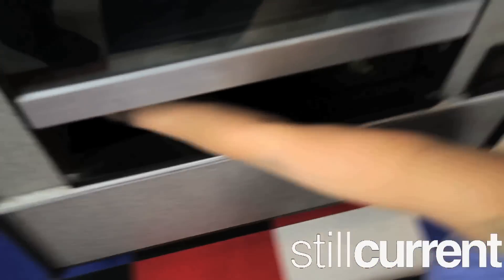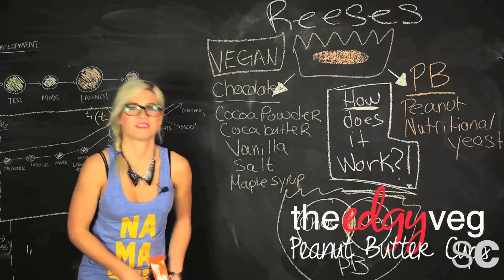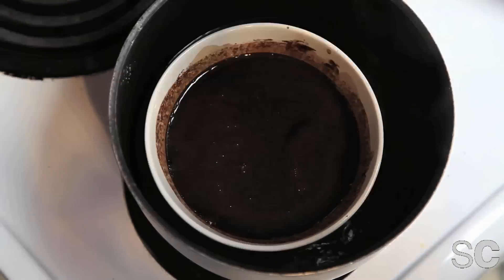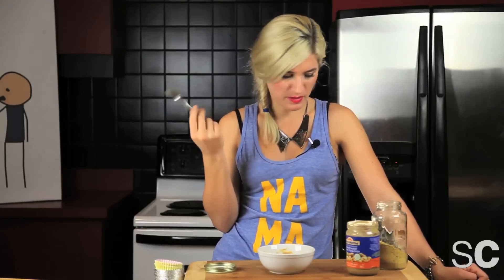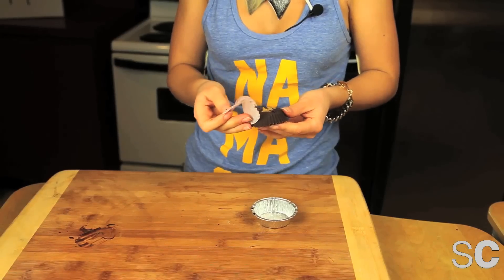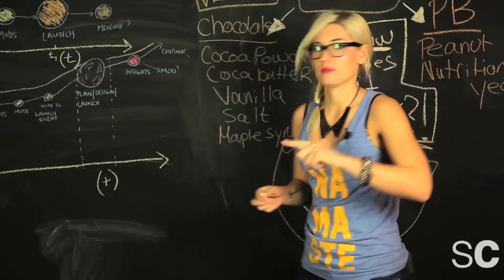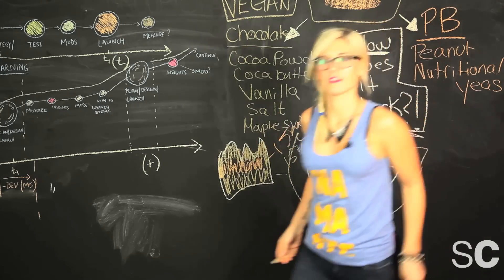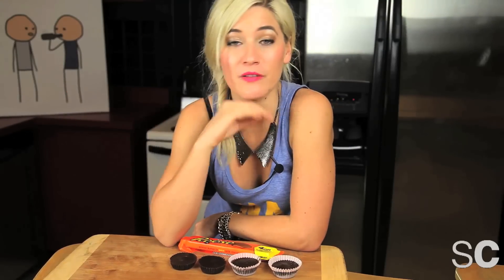Vegan Recipe: Reese Peanut Butter Cups | The Edgy Veg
Can we get 100 likes on this vid? :)  Reeses cups are amazing, here I show you how to make them at home. Reese cups taste soooo much better than peanut butter balls because of the chocolate peanut butter mixture bursting inside.  These chocolate peanut butter cups are 100% vegan and simple to make.

I'm the Edgy Veg, a regular gal who wants you to be able to make delicious easy vegan recipes; whether you're a veteran, becoming a vegan or just like vegan food! Hopefully my easy vegan cooking will help you love what you eat regardless of your food preference!